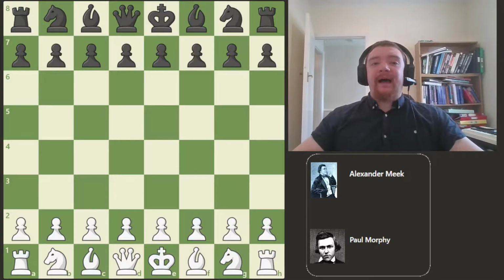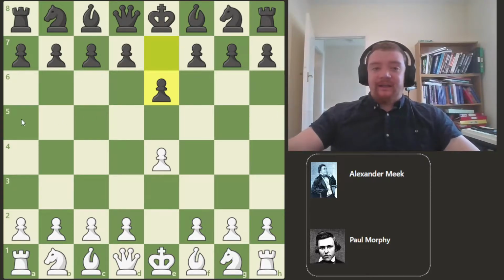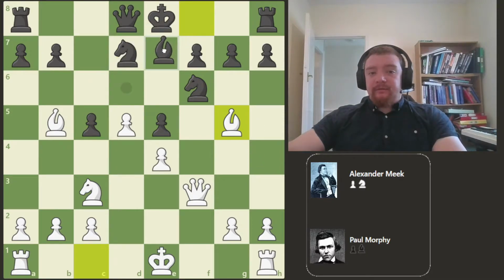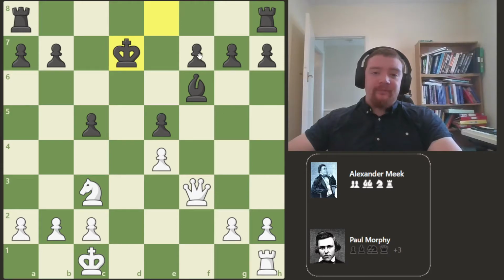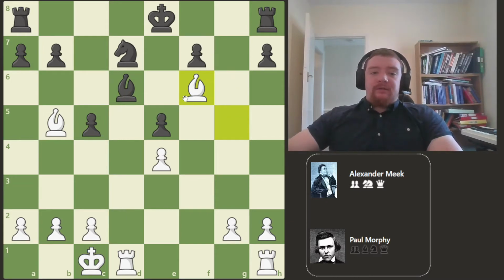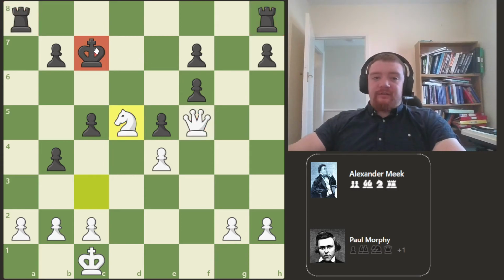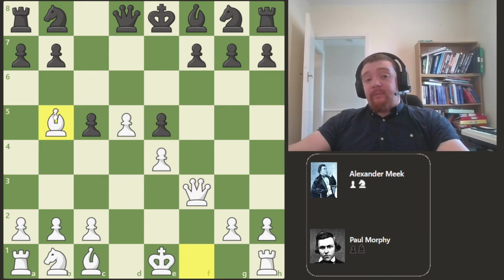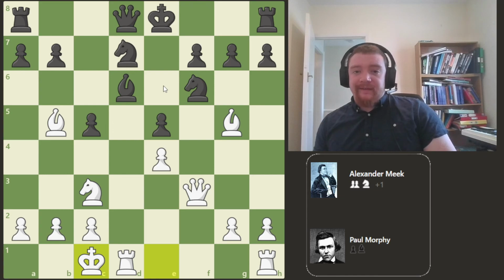Masters of the Chessboard | Game 7 | Morphy - Meek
The sixth video of the series, going through the games in the classic book "Masters of the Chessboard" by Richard Reti.

The seventh game is the fourth Morphy Game, played against Alexander Meek.

Paul Morphy - Alexander Meek, 1857, New York (USA)
1. e4 e6 2. d4 c5 3. d5 e5 4. f4 d6 5. Nf3 Bg4 6. fxe5 Bxf3 7. Qxf3 dxe5 8. Bb5+ Nd7 9. Nc3 Nf6 10. Bg5 Be7 11. d6 Bxd6 12. O-O-O